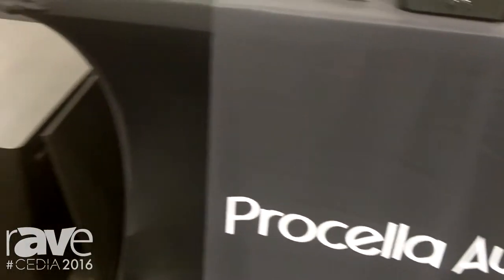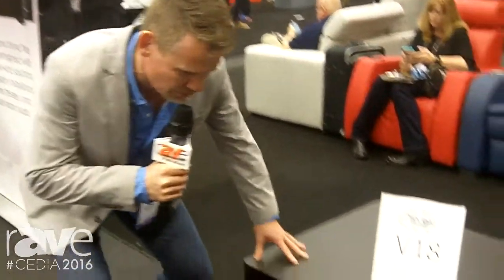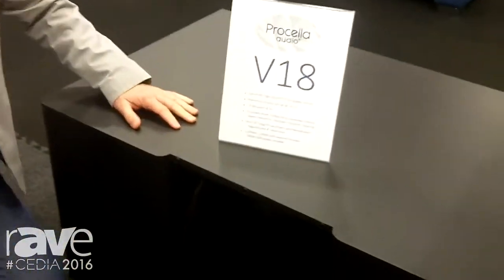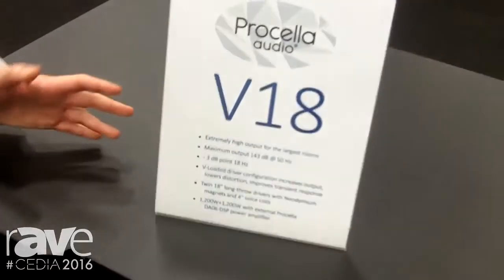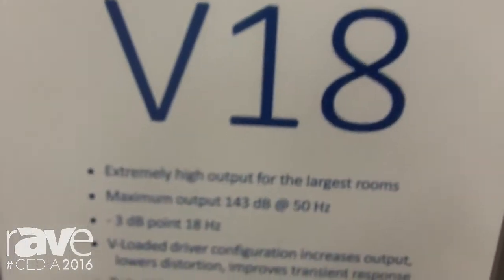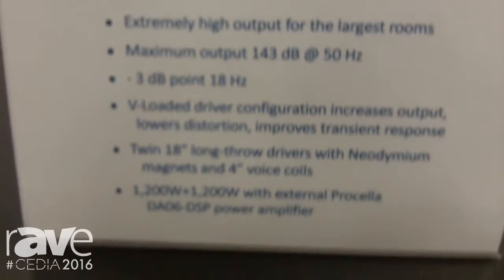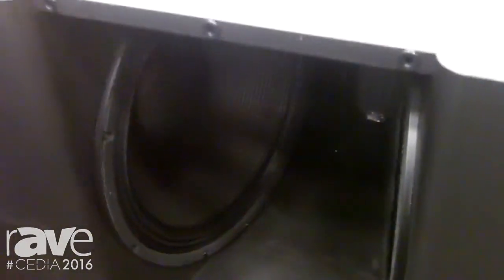CEDIA 2016: Porcella Audio Shows V18 Double 18-Inch Subwoofer